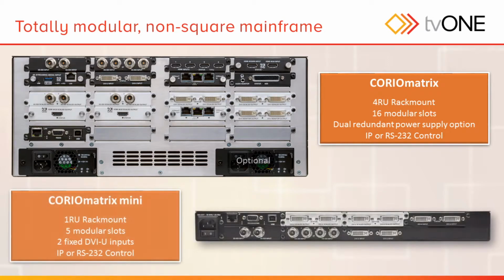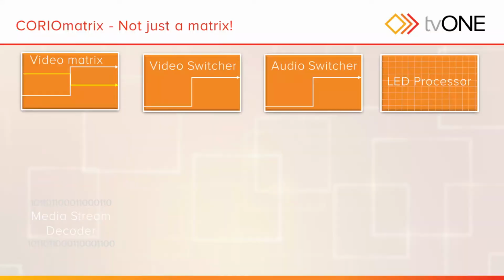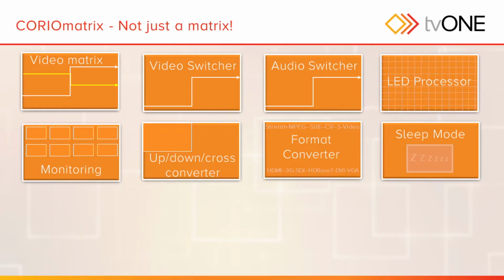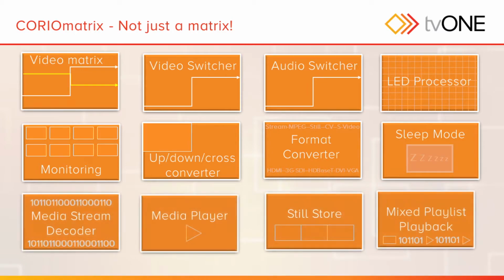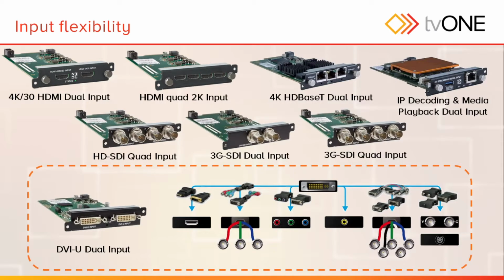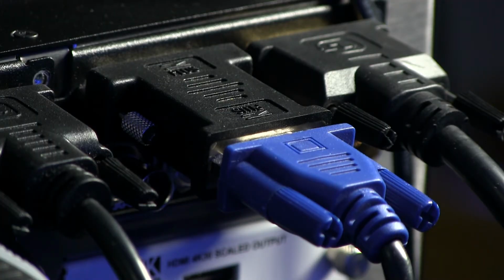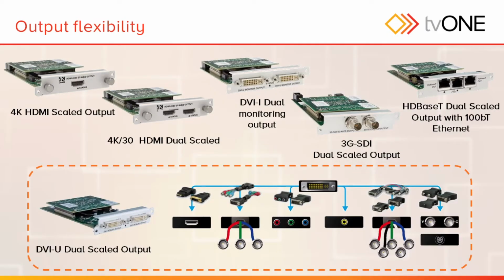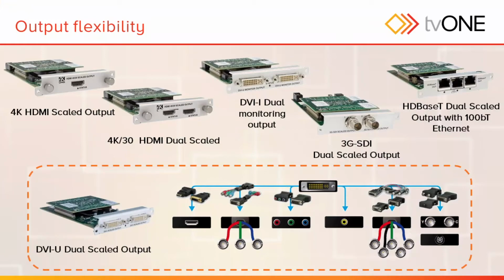CORIOmatrix Masterclass - Introduction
In this video we will get you right up to speed with the CORIOmatrix family of products - the most flexible AV Matrix. In addition to looking at the challenges customers face every day we will look at the innovative solutions that CORIOmatrix offers.